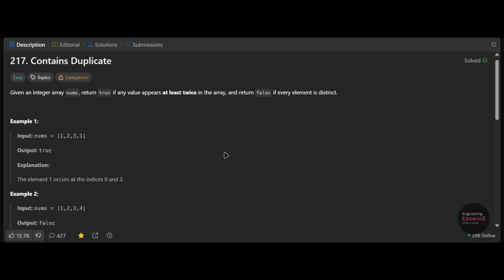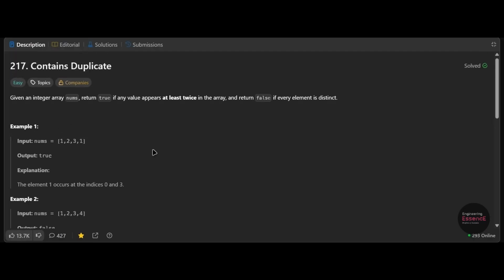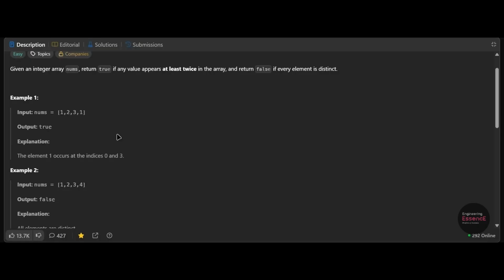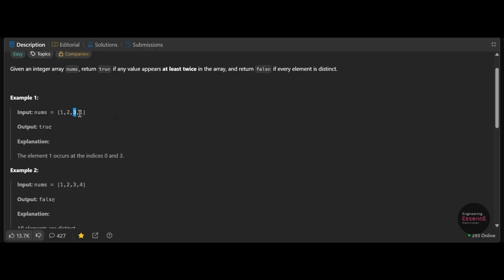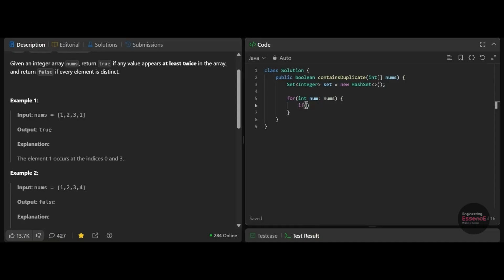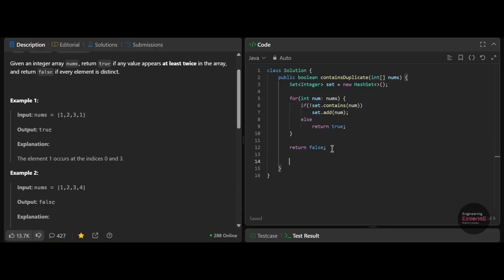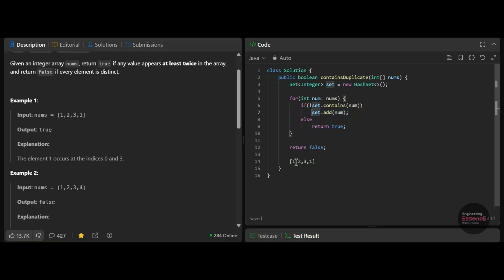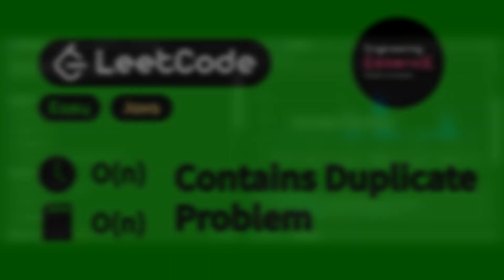Leetcode | Contains Duplicate Problem | HashSet Approach | Explained with Example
In this video, we’ll solve a popular LeetCode problem – 'Contains Duplicate Problem' – using Java. I’ll walk you through the step-by-step approach to understand the problem, and explain the logic behind them. Whether you’re preparing for coding interviews or just looking to sharpen your Java skills, this video is a great way to boost your problem-solving abilities. Let’s dive into the world of competitive coding with LeetCode and build a strong foundation for your interview prep.

Chapters:
0:00 - Problem Intro
0:55 - Solution Approach
2:09 - Explanation Using Example
3:20 - Solution Code
4:50 - Understanding Using Example
5:58 - Submitting Sample Test Cases
06:10 - Solution Submission
6:26 - Thank You ❤️